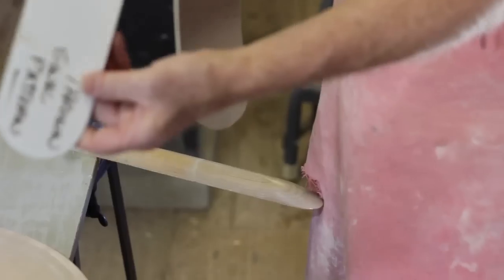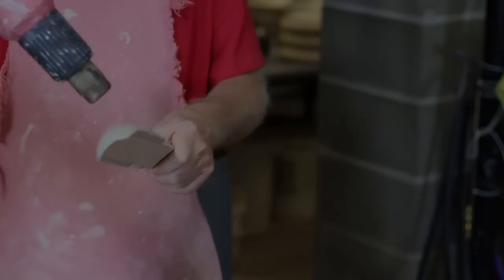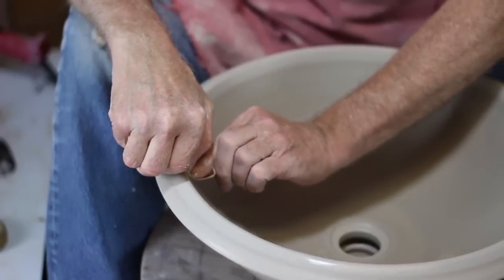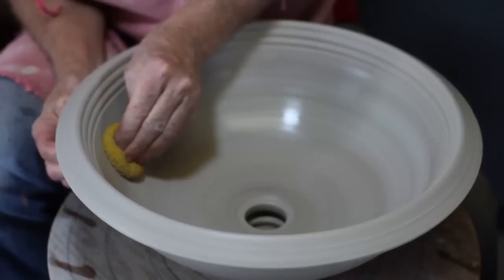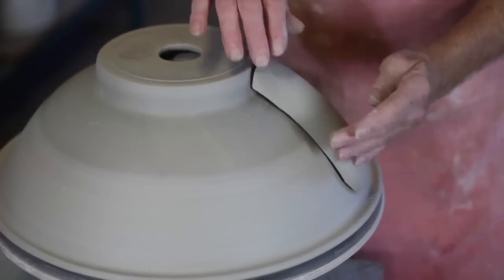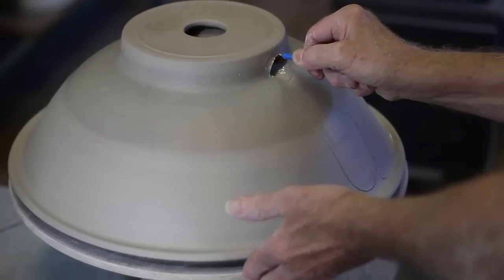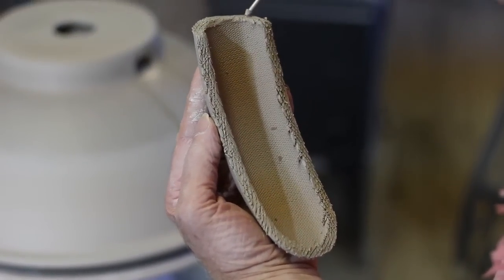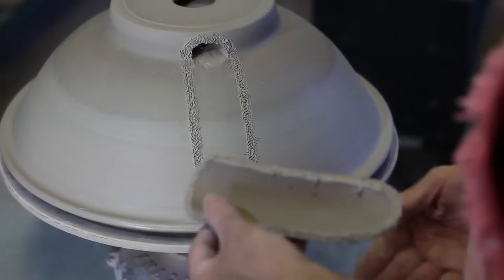Porcelain Bath Sink : Part 8—with hand formed overflow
: The hand forming of a bathroom sink overflow is demonstrated by Dan Weaver in this video sequence recorded & edited by Patrick Barter. After careful drying the bath sink will be glaze fired @ 2360 ˚F.

This video is 8 in a series of 9 and details the process of hand forming an overflow on a 18 inch OD rimmed style sink which will measure 16 inch OD after glaze firing.